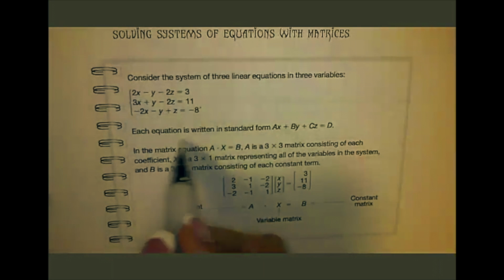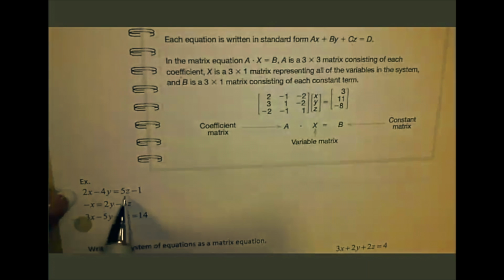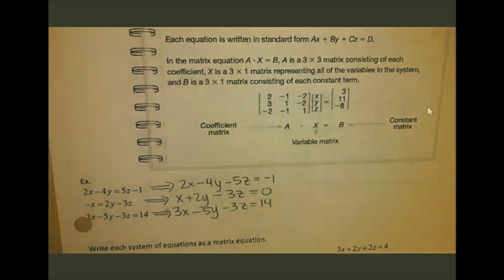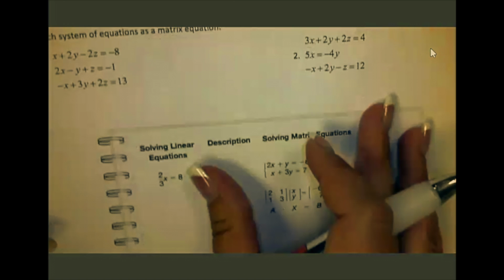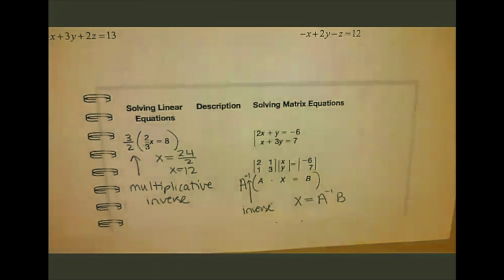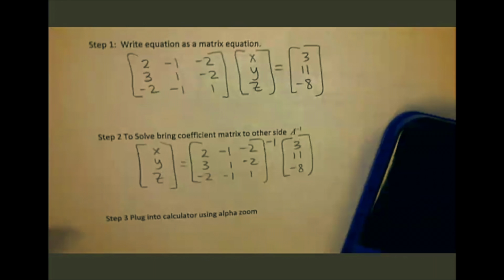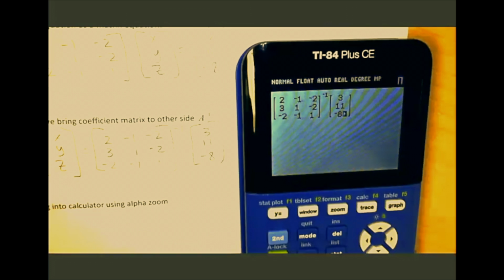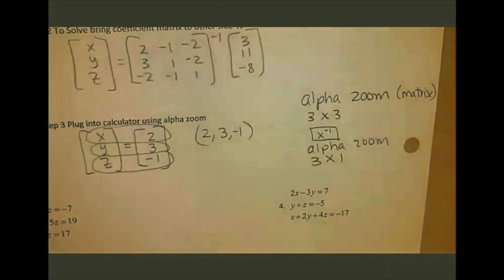Solve 3 Variable Systems - Matrices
In this video I will provide examples on how to solve three variable systems using matrices.  I am using a Texas Instruments (TI84) calculator.  Let me know if I can answer any questions by commenting.